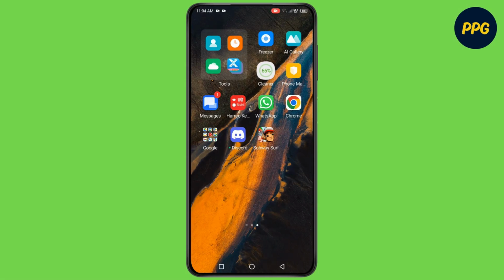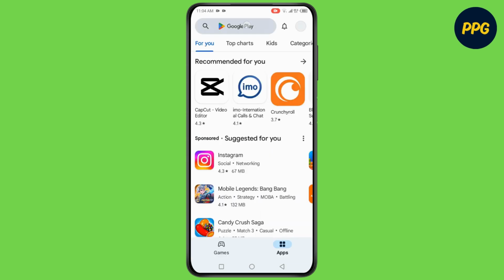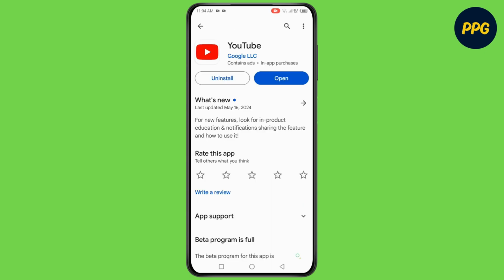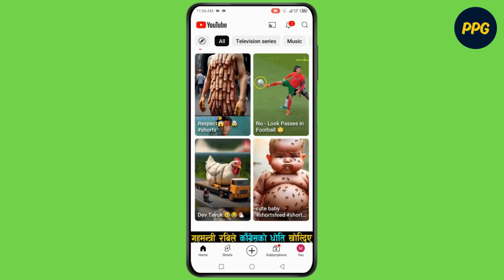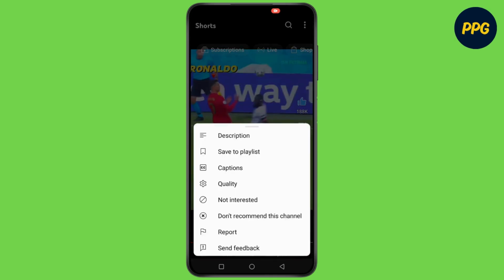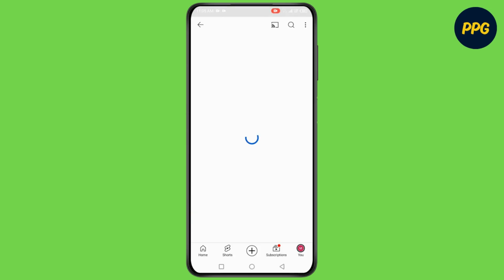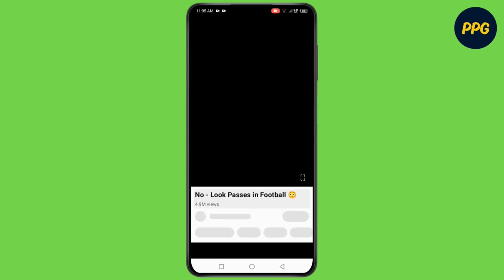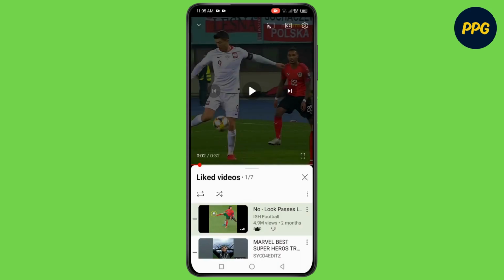How to Slowdown Playback Speed of Youtube Shorts Video ?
Hello Guys,

Welcome to our comprehensive guide on "How to Slowdown Playback Speed of YouTube Shorts Video"! If you’ve ever wished you could adjust the playback speed of YouTube Shorts to better understand content or simply enjoy it at a different pace, you’re in the right place. In this video, we’ll walk you through the steps to change the playback speed of YouTube Shorts, whether you want to slow down or speed up your videos for a better viewing experience.

In this video, you will learn:

How to slowdown playback speed of YouTube Shorts
How to adjust playback speed settings on YouTube Shorts
Tips to change video speed on YouTube Shorts
How to modify playback speed of YouTube Shorts videos
How to speed up or slow down YouTube Shorts video playback